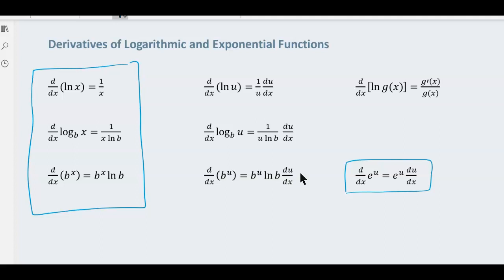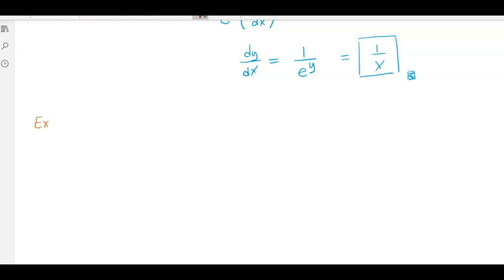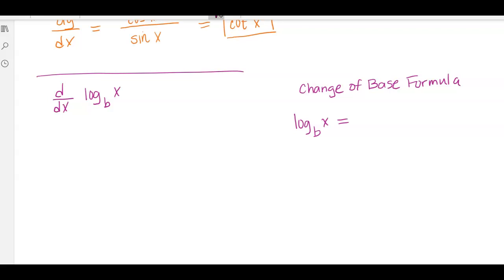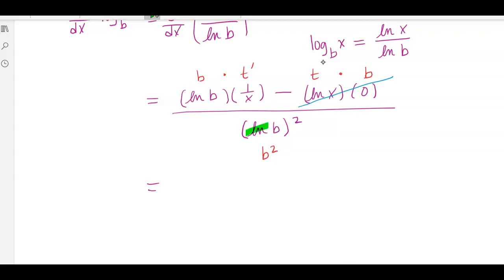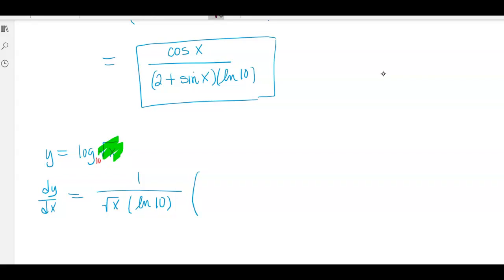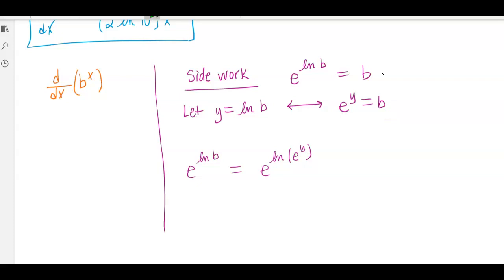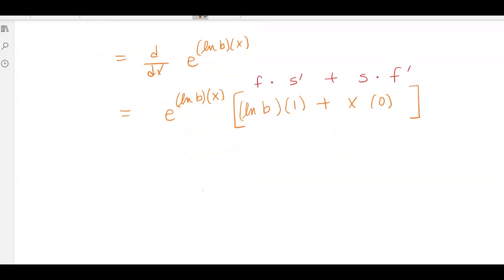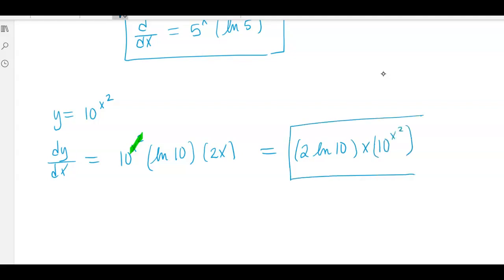Derivatives of Logs & Exponentials